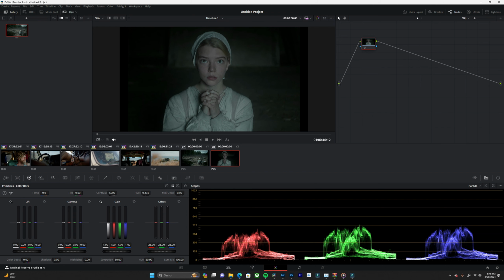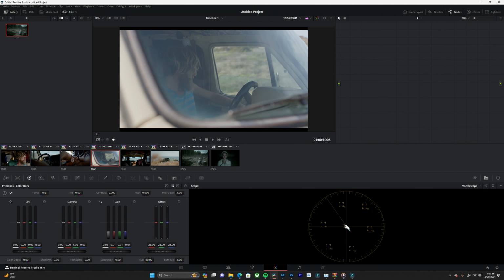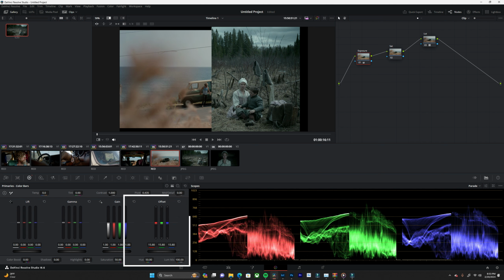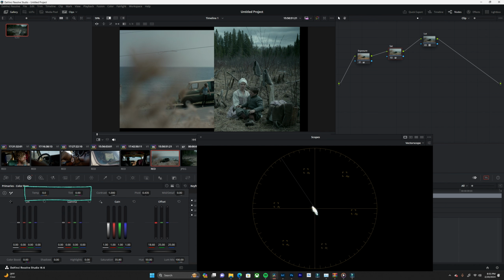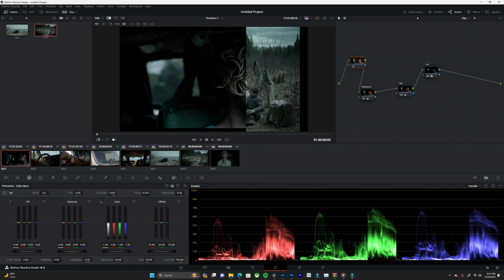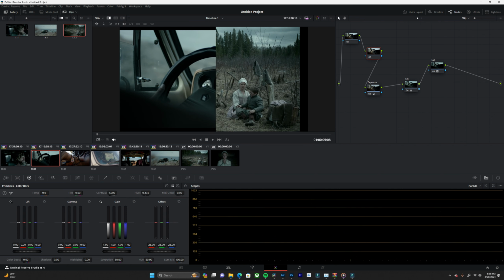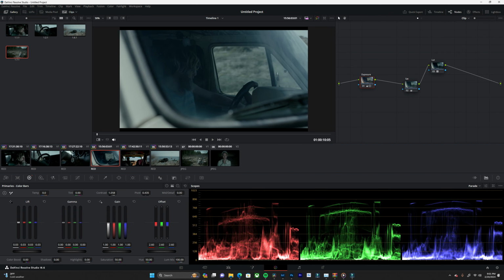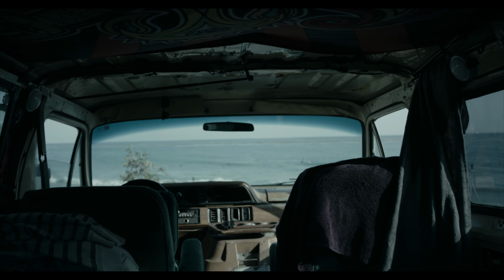How to Steal Hollywood's LOOK. (Masterclass)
I demonstrate how to draw inspiration from Hollywood movies when color grading in Davinci Resolve.

🎥 Gear I Use:
1. Canon R8
2. Zeiss 35mm Distagon lens
3. Zeiss 85mm 1.4 Lens
4. Dji Osmo Pocket 3
5. My workhorse CPU